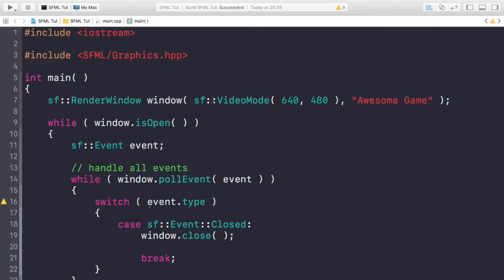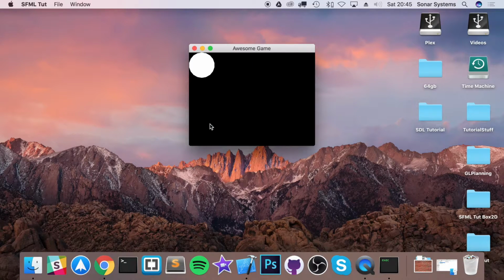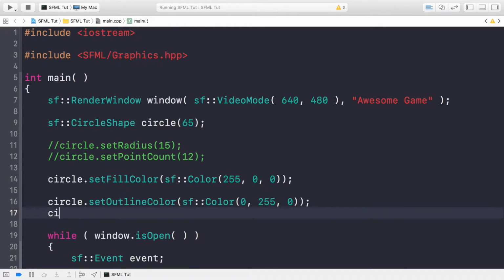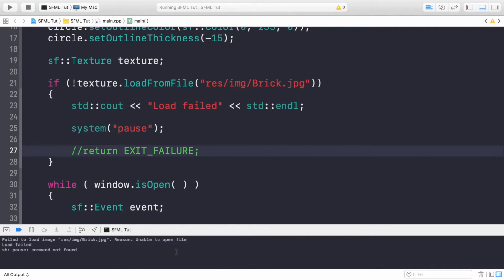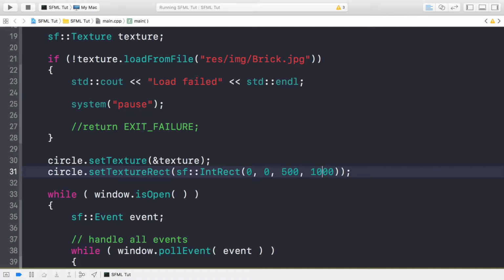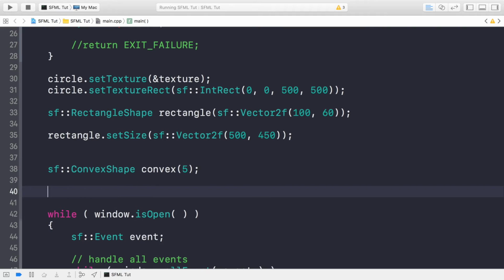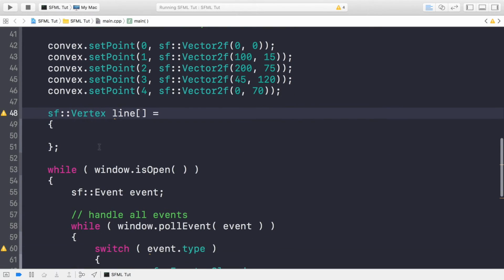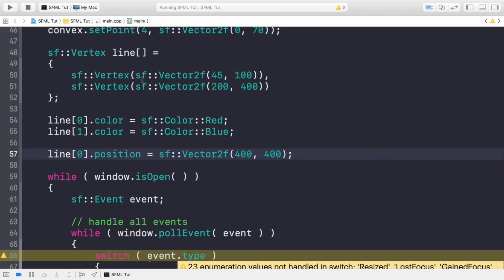SFML 2.4.x Tutorial 001 - Shapes Circle, Rectangle, Convex, Lines